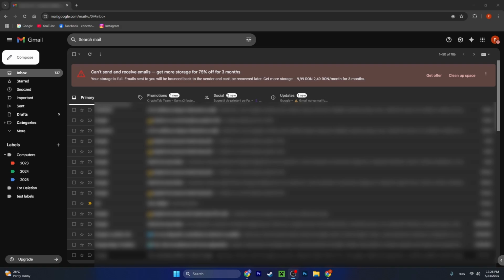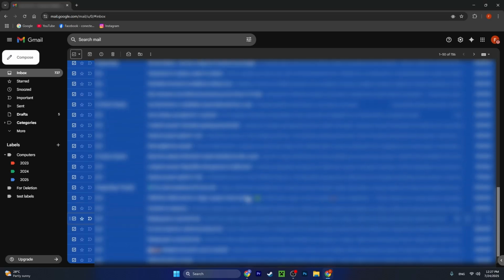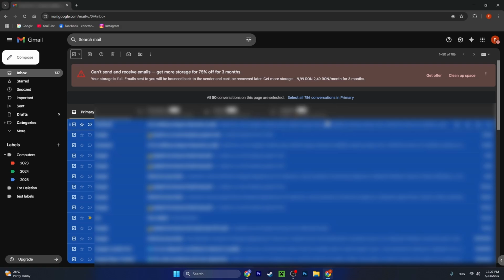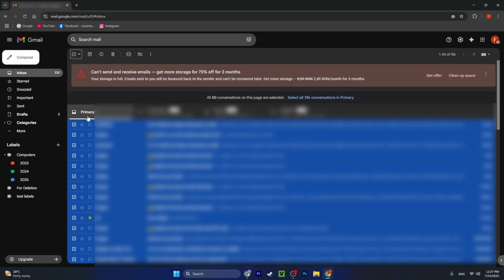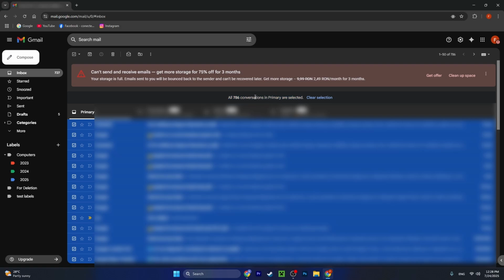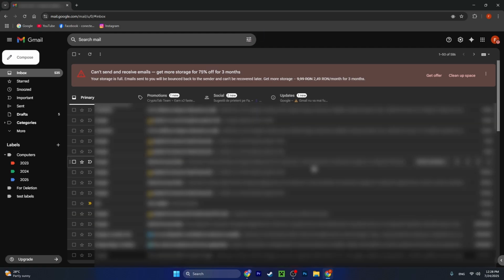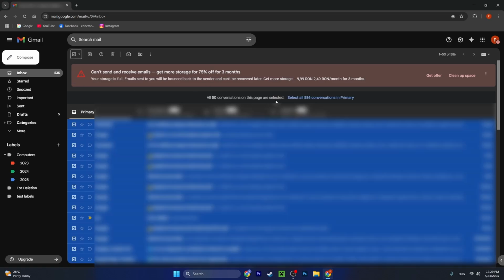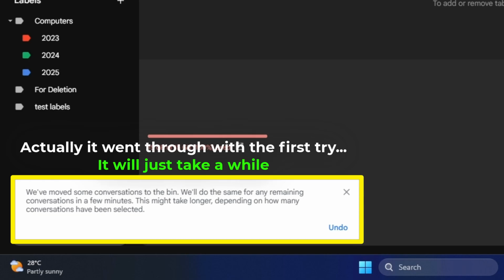Is Your Gmail Full? Here is How to Delete All Emails on Gmail In Seconds!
In this Quick Tutorial I will show you how to delete ALL EMAILS AT ONCE on Gmail Mail!
If you have hundreds, maybe thousands of emails, the good news is that you don't have to delete them page by page (manually) because there is a trick which will help you to delete every single email
at once with just few clicks!

I hope the trick showed in this video will help you to know in the future how to bulk delete emails in Gmail Mail! It helped me to mass delete emails from my inbox.